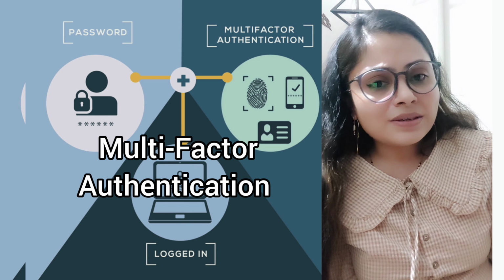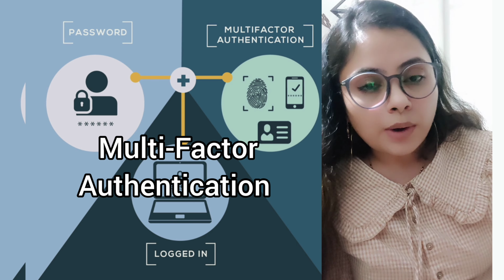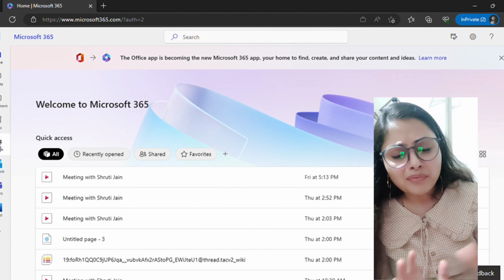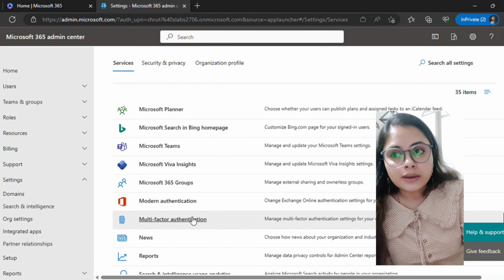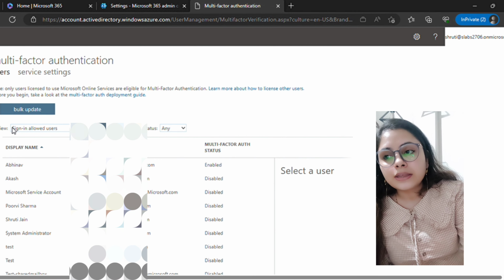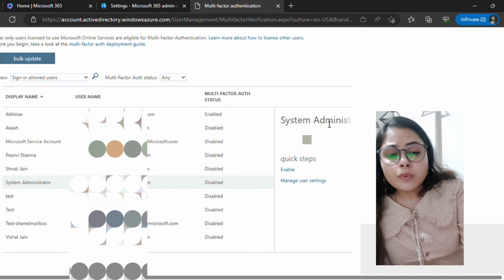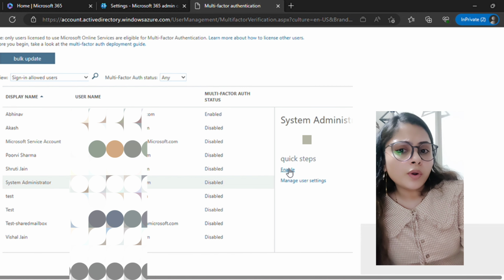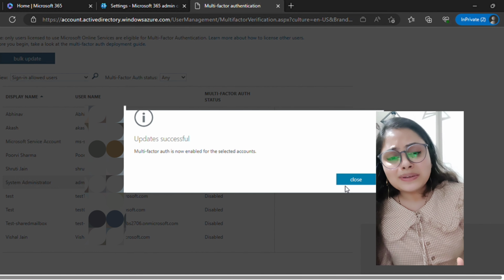What is MFA multifactorauthentication, How it works,How to enable it for a O365 user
A tutorial includes
✓ What is authentication
✓What is multifactorauthentication
✓How it works
✓ How to enable it for Office 365 user